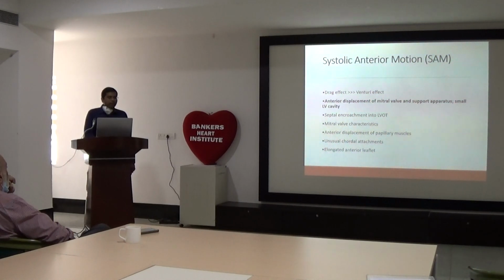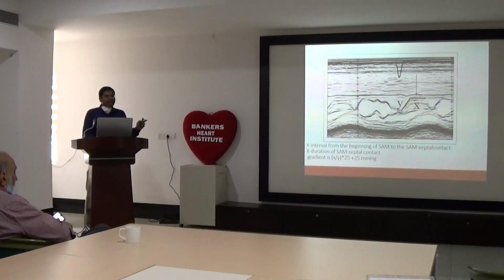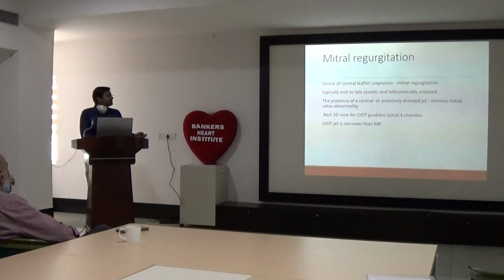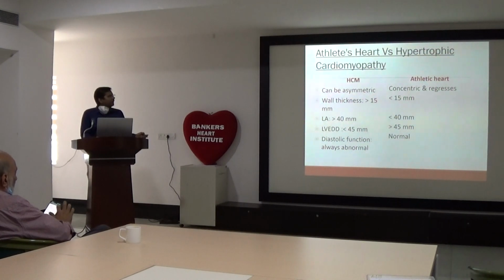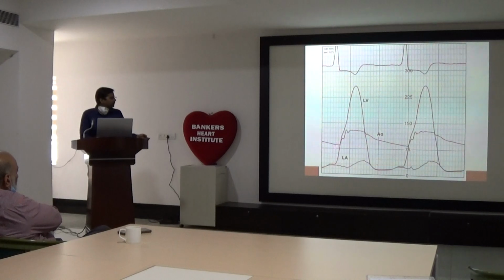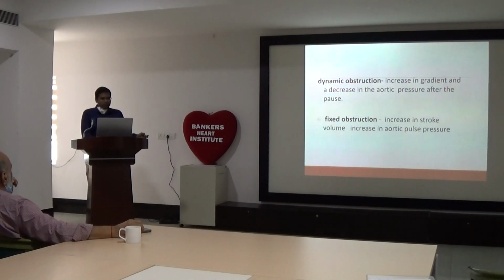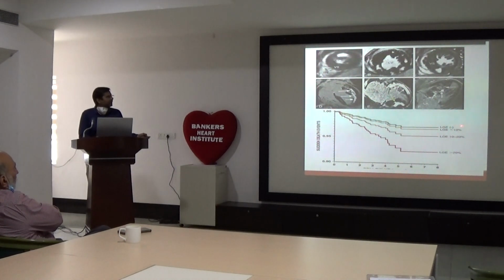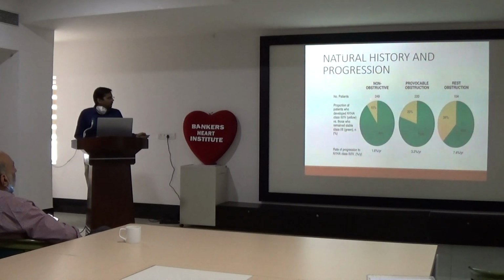Journal Club @ Bankers Heart Institute on 31/08/2021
Journal Club @ Bankers Heart Institute on 31/08/2021 at 8.45 to 9.30am Topic: Diagnosis & Treatment of Hypertrophic Cardiomyopathy Speaker: Dr. Priyank Ghanchi